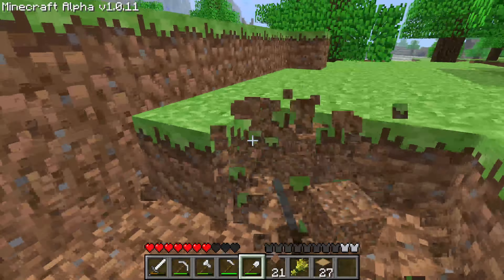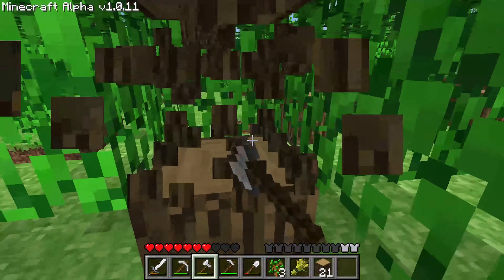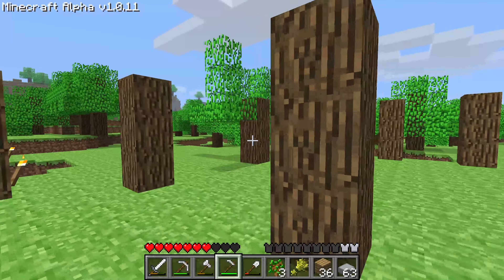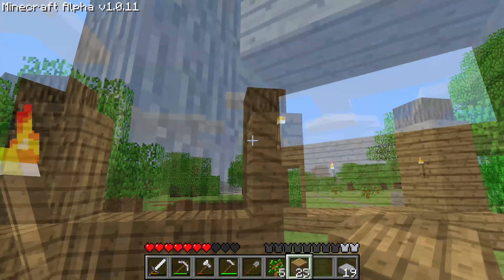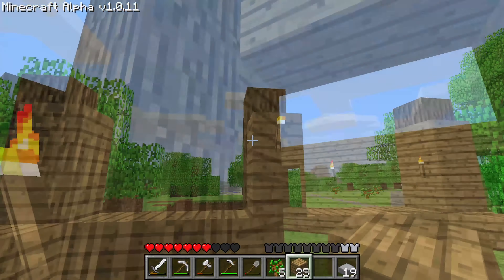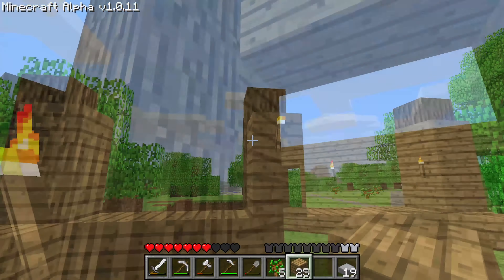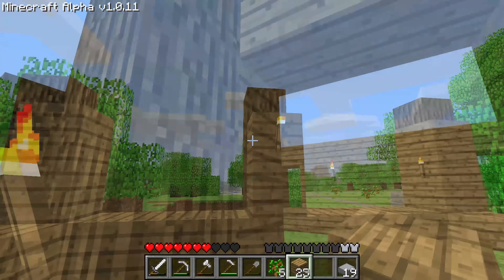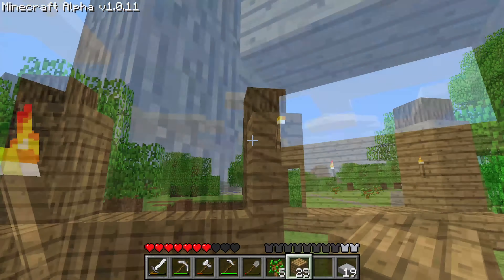Minecraft | Alpha 1.0.11 | Episode 6 | Library Build!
Minecraft is a game loved by many including me so lets go back in time and go through every update in Minecraft and experience everything! Starting in Alpha going all the way to full release!

Minecraft versions played (so far):
- Minecraft Alpha 1.0.5_11
- Minecraft Alpha 1.0.4